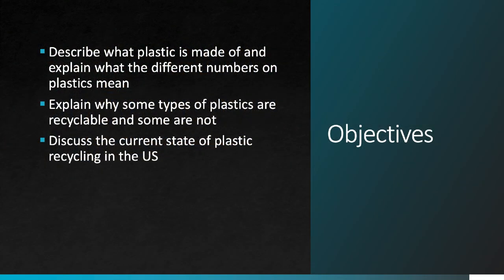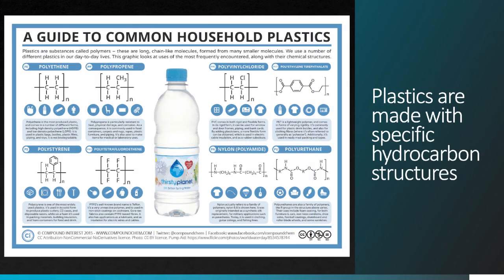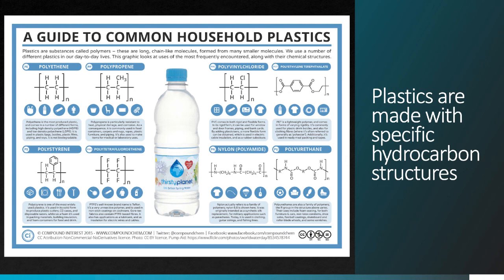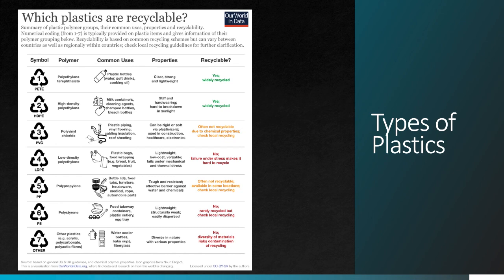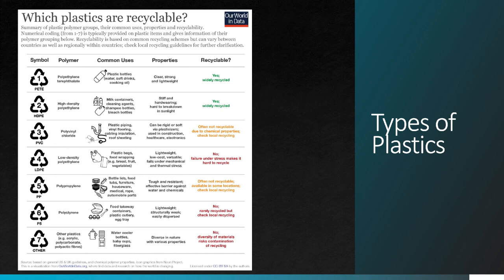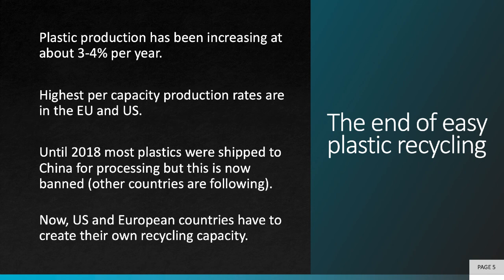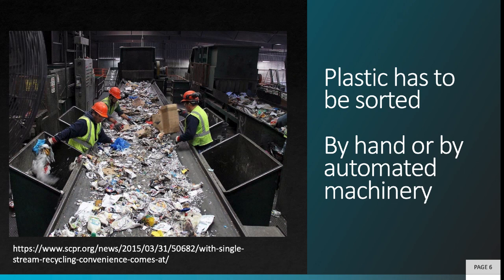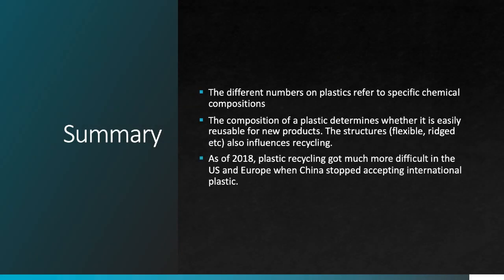The problem with plastic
Explains why plastic chemical composition is important to recycling and how this aligns with the plastic numbers on containers.  Also examines the issues in plastic recycling since China stopped accepting foreign plastic waste.